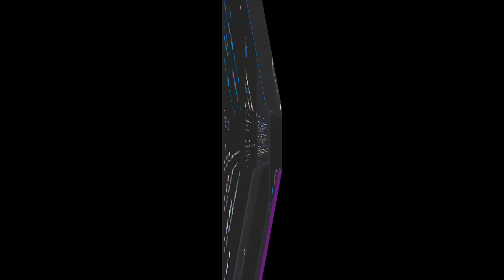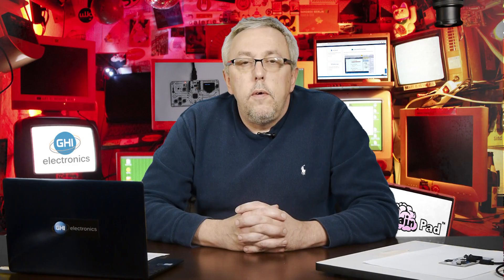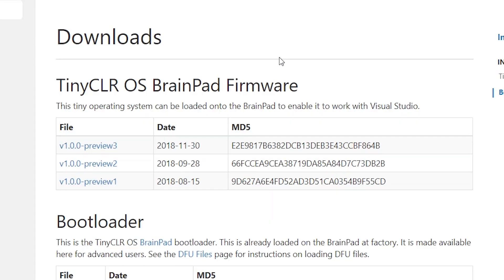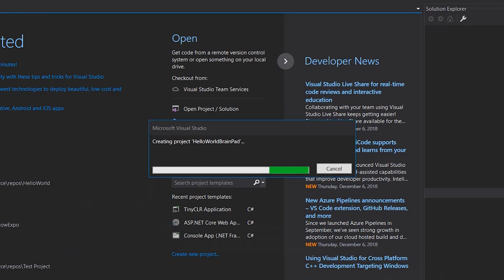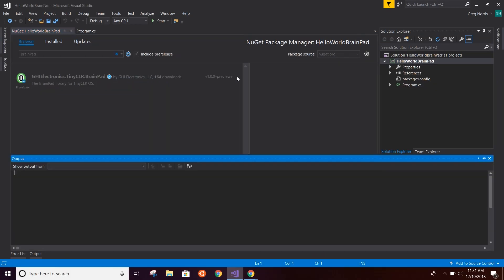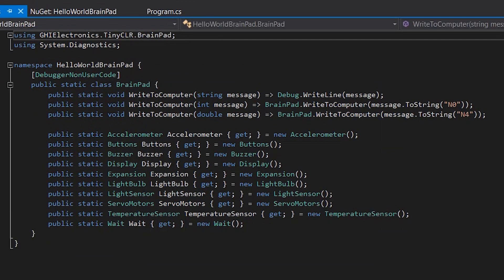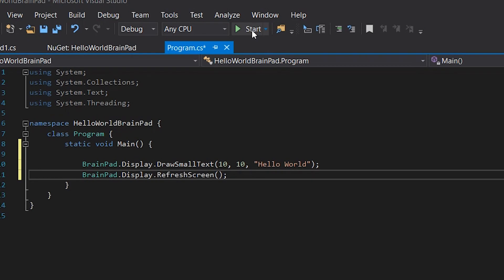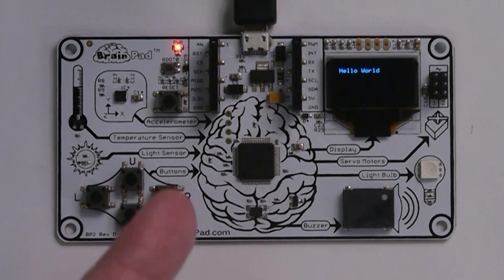GoBeyond: Step-by-Step - Setting Up BrainPad to use Visual Studio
Setting up your BrainPad to Go Beyond and program using professional development environment in C# or Visual Basic, using Microsoft Visual Studio.